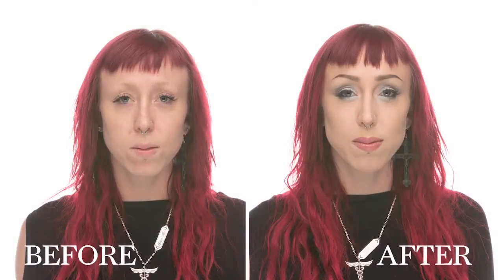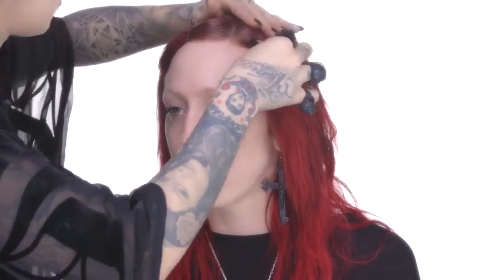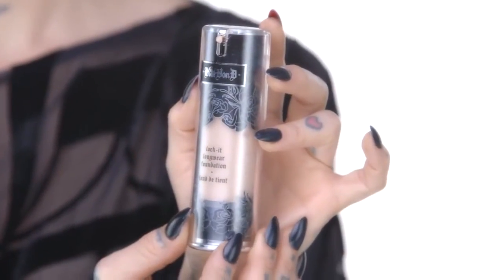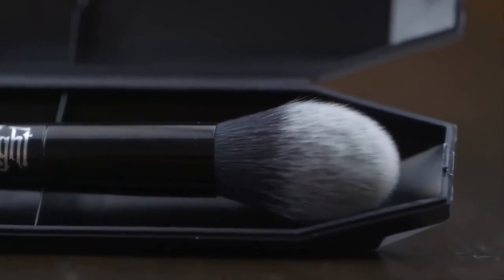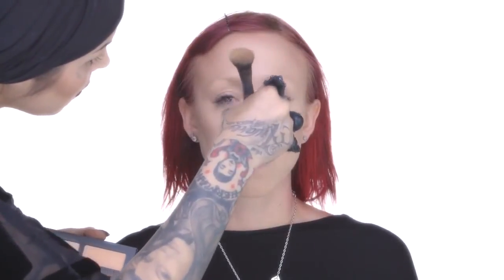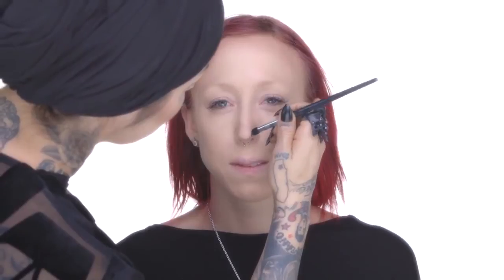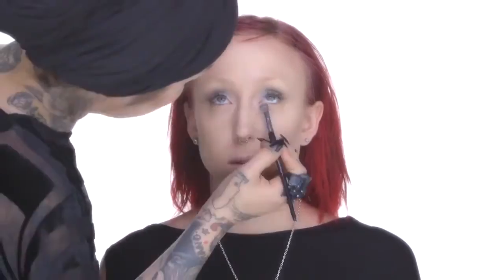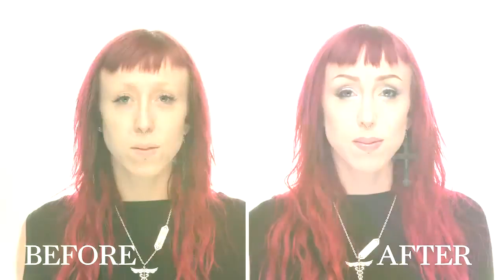Kat Von D Makeup - Basic Contouring Slim Face Shape Nose using The Shade Light Contour Collection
PRODUCTS USED TO GET THE LOOK